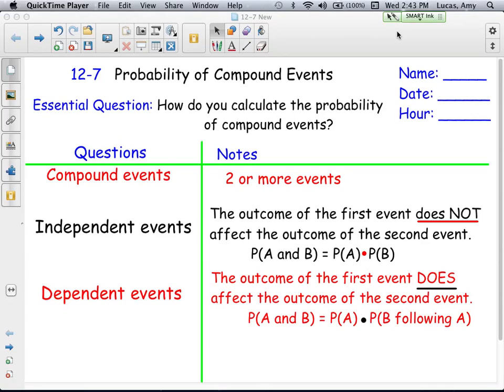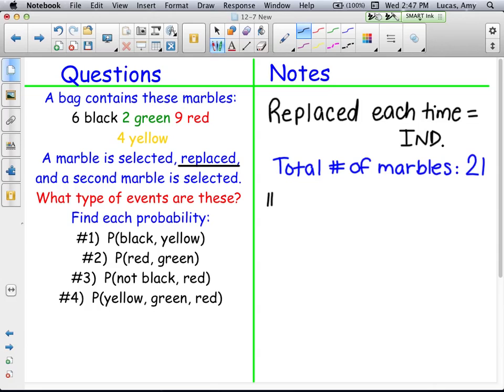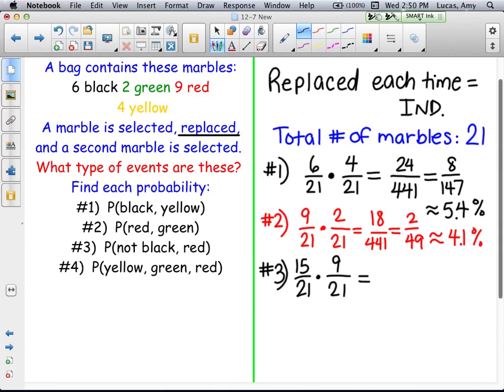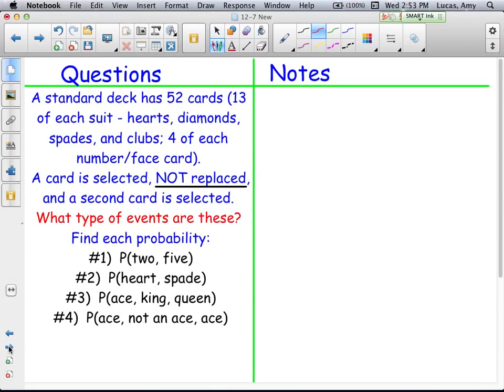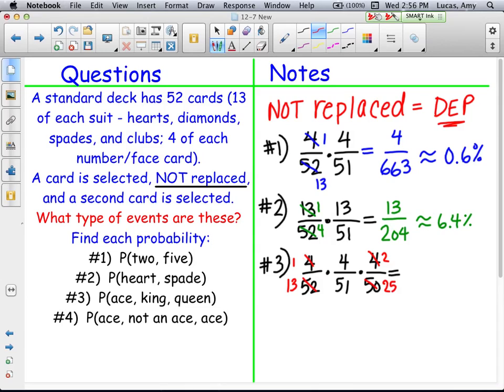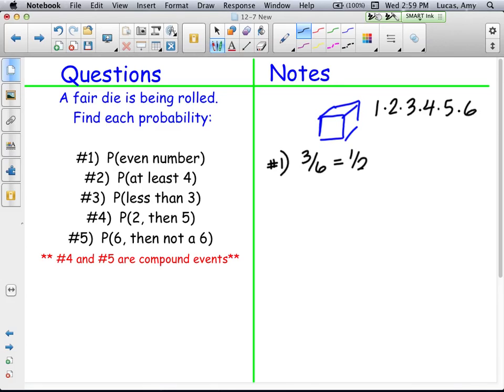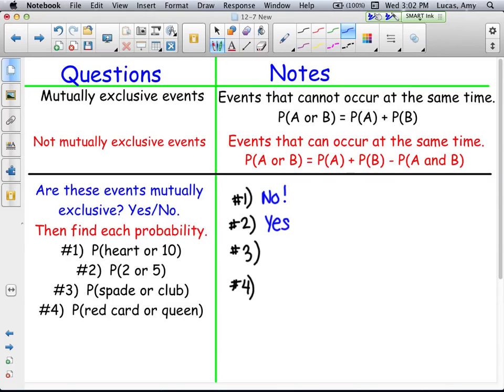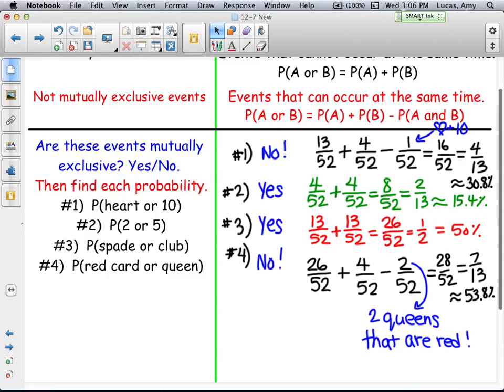Lesson 12-7 Stats